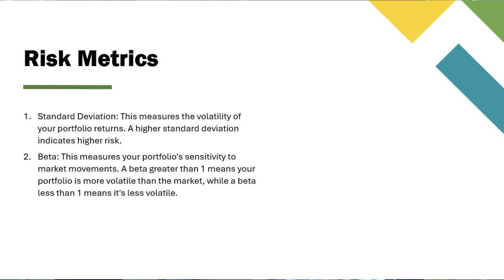Assessing Portfolio Risk: What Every Investor Should Know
1. Watch my video on how to potentially grow & multiply your wealth in retirement

Understanding and managing risk is crucial to achieving long-term success in your investment portfolio. In this video, Jon Edwards, CFP® and Retirement Income Certified Professional (RICP®), walks you through the key strategies for evaluating risk in your portfolio. You'll learn about different types of risk, how to measure volatility, and the tools you can use to safeguard your investments. Whether you're a seasoned investor or just getting started, this guide will help you assess your portfolio and take the right steps to minimize risk while maximizing returns.

What you’ll learn:

The different types of risk in an investment portfolio (market risk, inflation risk, etc.)
How to measure risk using standard deviation, beta, and other key metrics
Strategies for balancing risk and return to meet your financial goals
Practical tips for building a more resilient portfolio
If you’re looking for ways to protect your wealth and improve your investment strategy, this video is for you!